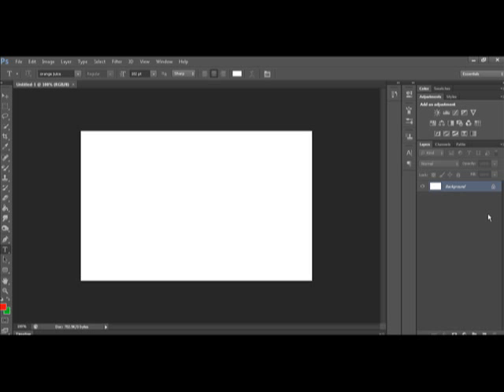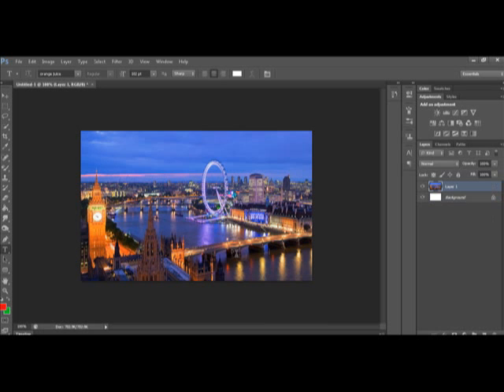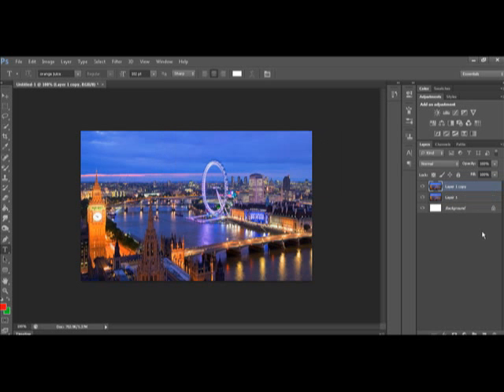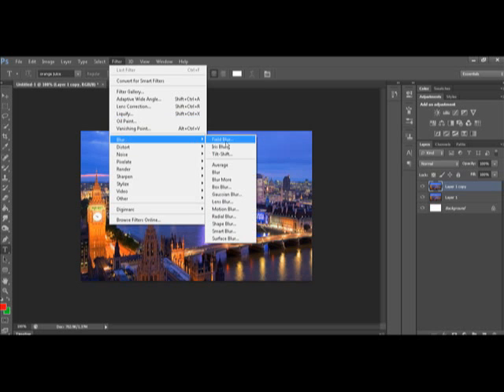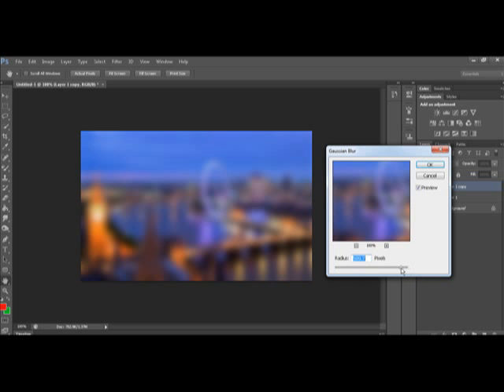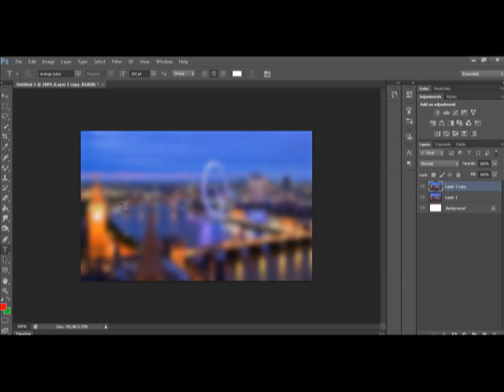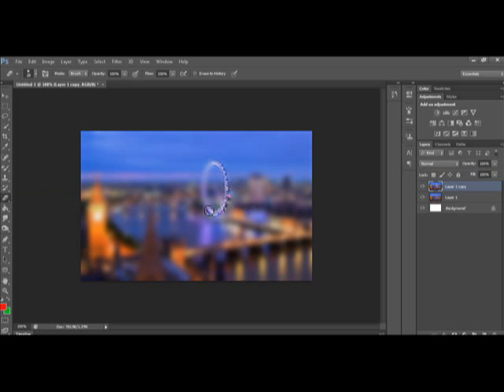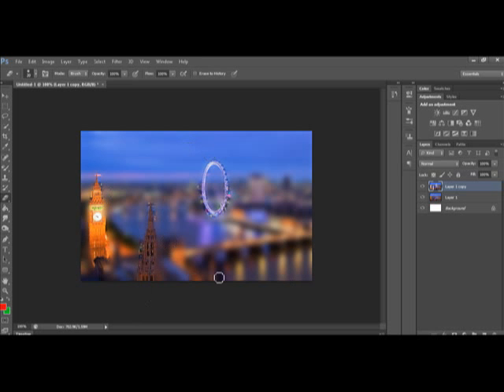How To Blur Part of an Image on Photoshop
A simple and useful tutorial that you would be able to use in your images